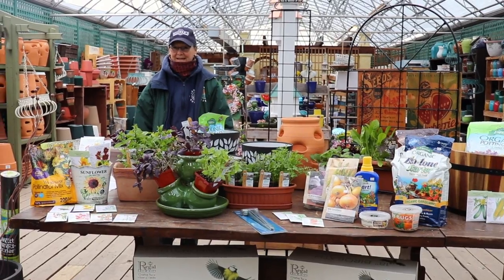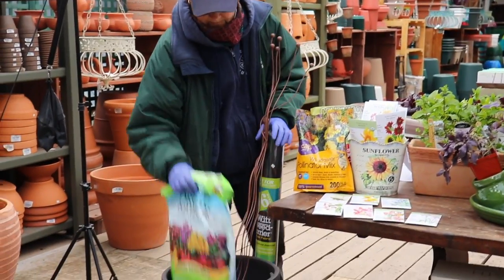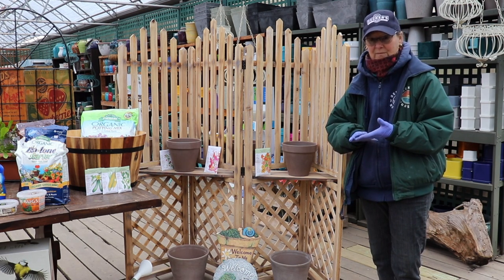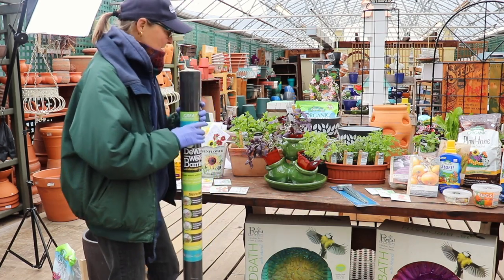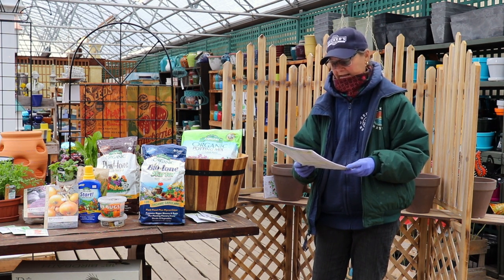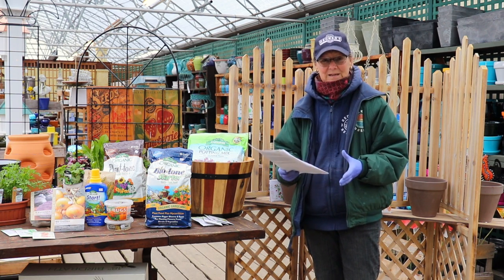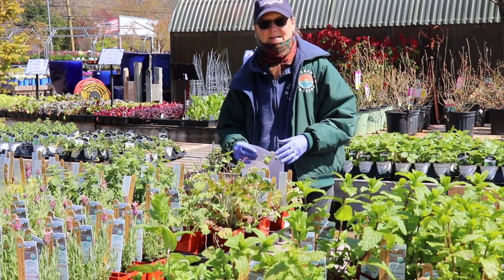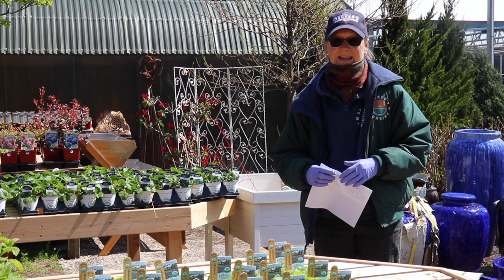Cool Weather Vegetables with Pam Ireland from Decker's Nursery